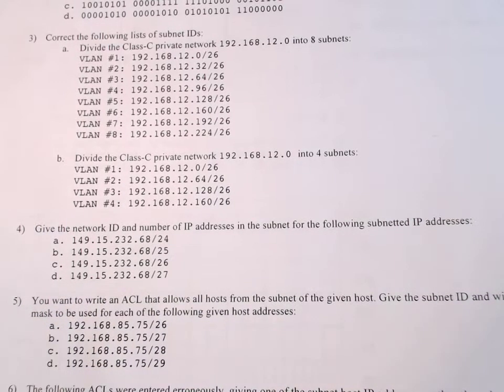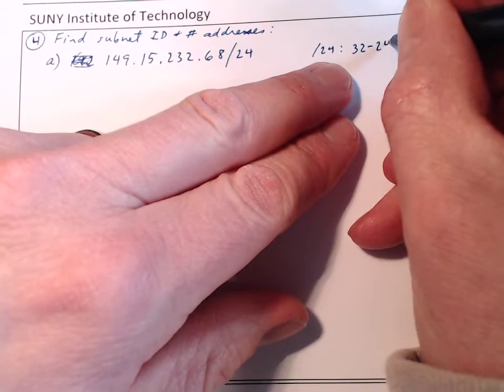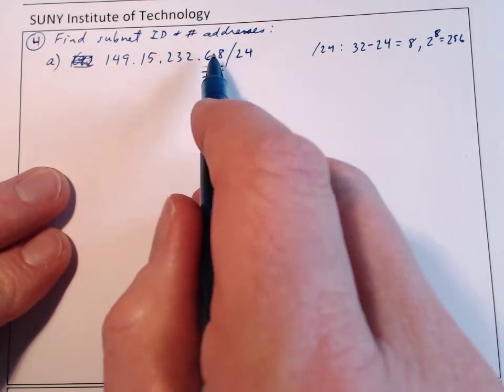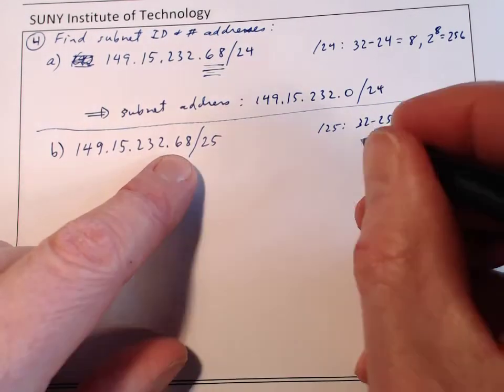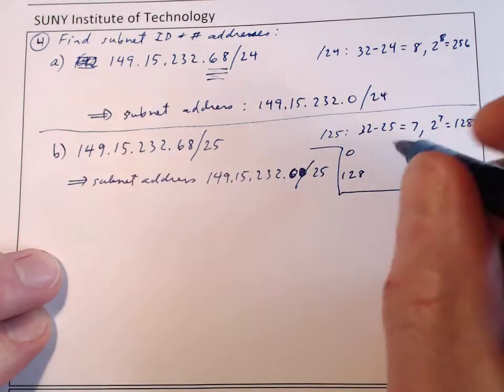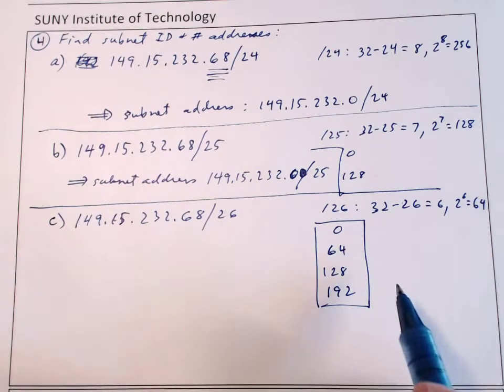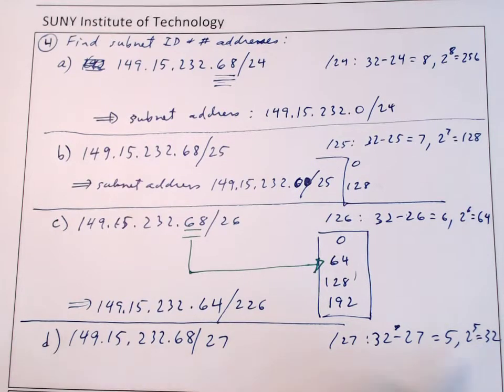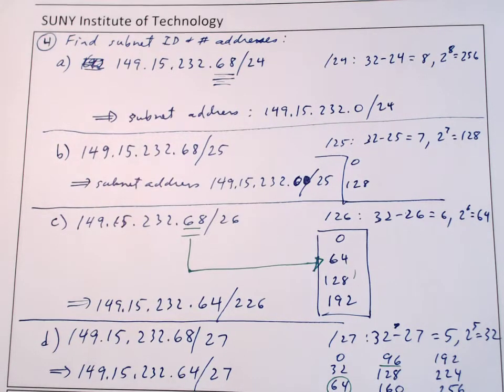NCS450-541_MidtermReview_P4